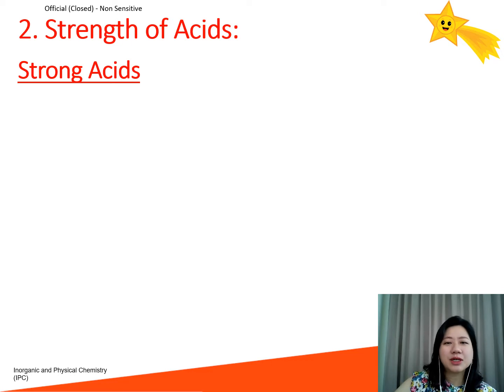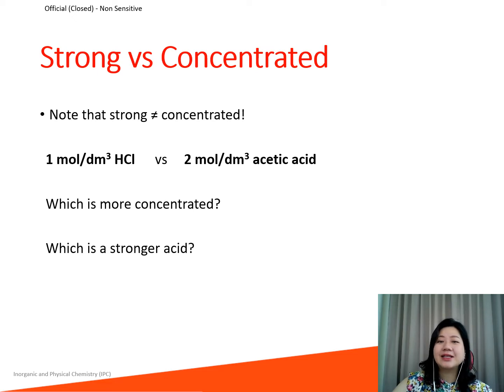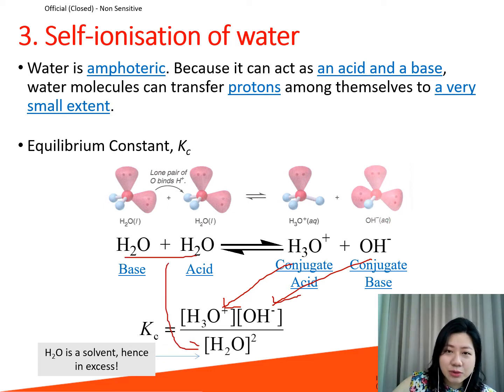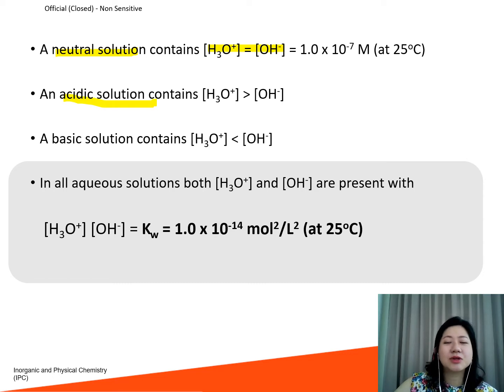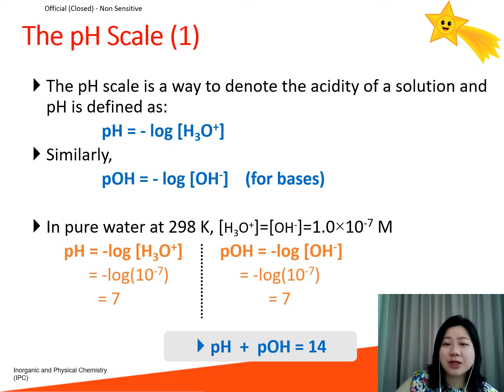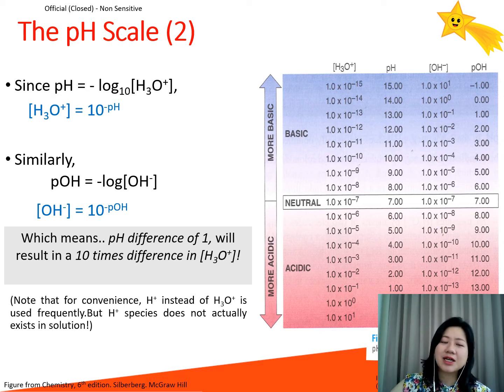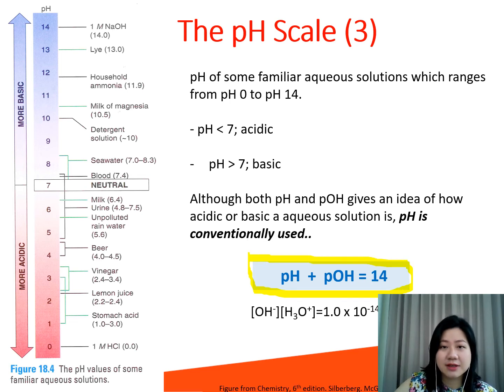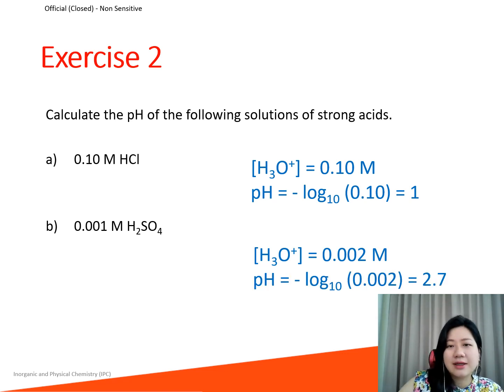L10 Acids & Bases Part 2